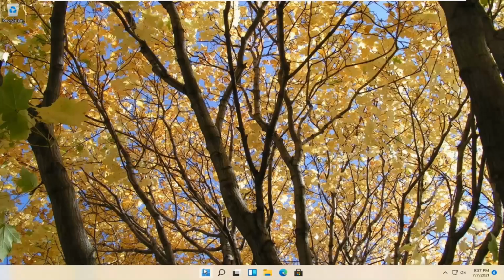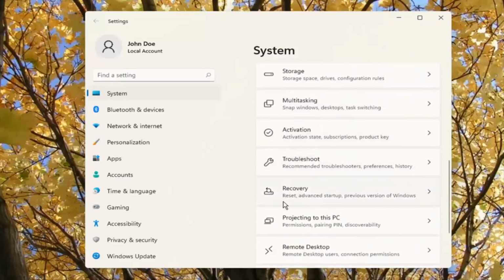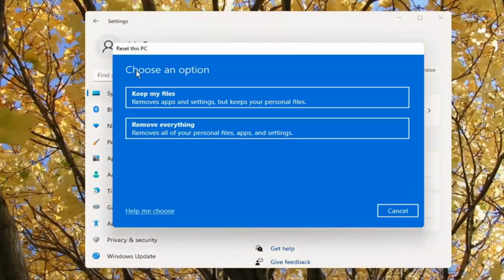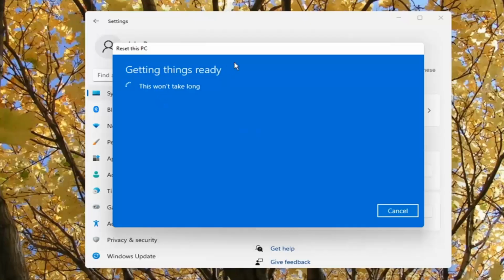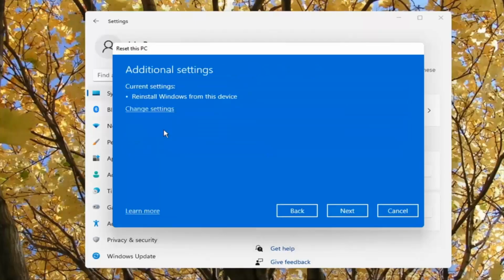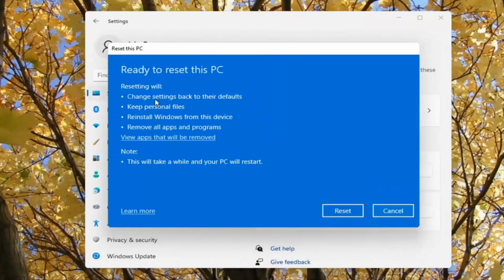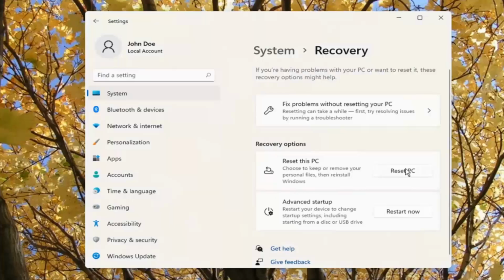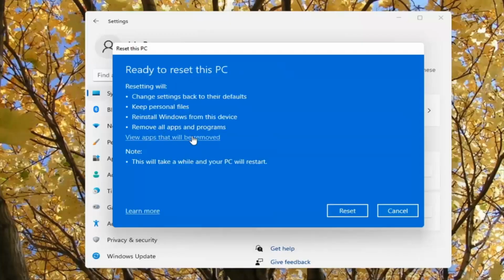How To Factory Reset Lenovo IdeaCentre 3 [Walkthrough]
If you're looking for information about how to factory reset a Lenovo IdeaCentre 3, this tutorial provides an overview of the recovery options available for this desktop computer series. Whether you're troubleshooting Windows issues, preparing the PC for a new user, or restoring the system to its original configuration, understanding the factory reset process is important. The video focuses on Lenovo IdeaCentre 3 recovery features, reset options, and key details users should know before getting started. It also highlights considerations related to personal files, installed applications, and overall system performance.

This tutorial is designed for Lenovo IdeaCentre 3 users who want to better understand the available recovery and reset options for their desktop computer. It provides a clear overview of the topic without explaining the actual reset procedure, making it useful for anyone researching Lenovo system recovery and Windows restoration. Whether you're looking to restore default settings, improve system reliability, or prepare the computer for another user, this video offers valuable insights into the Lenovo IdeaCentre 3 factory reset process.